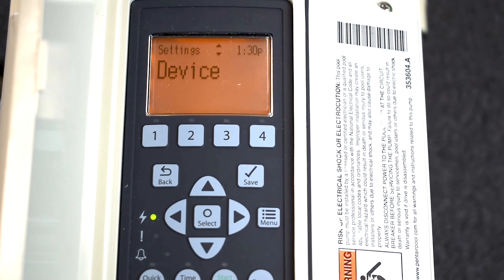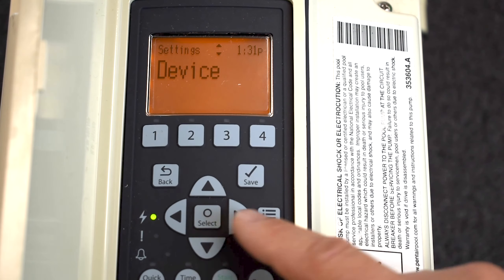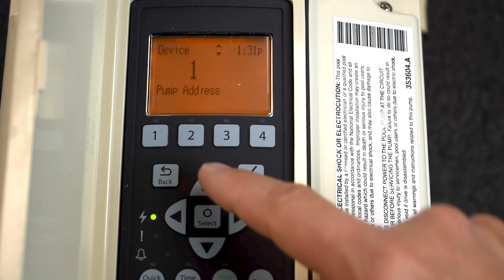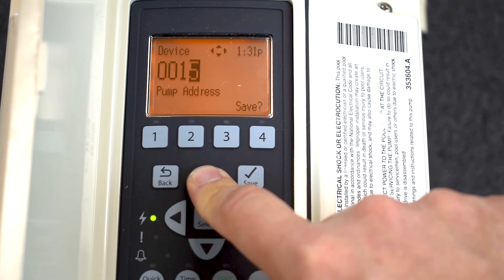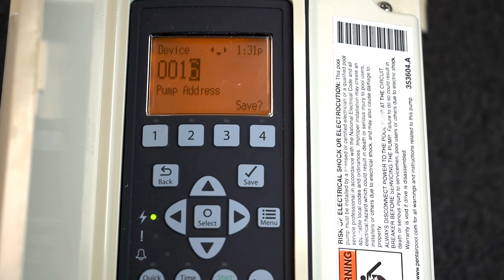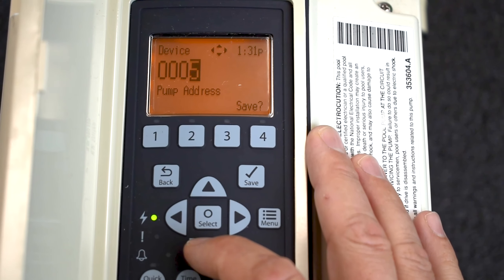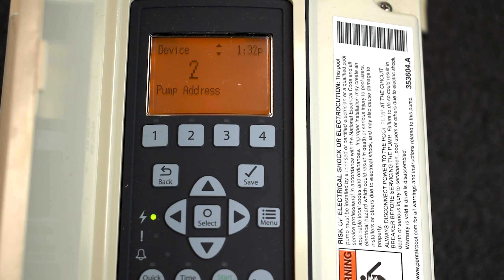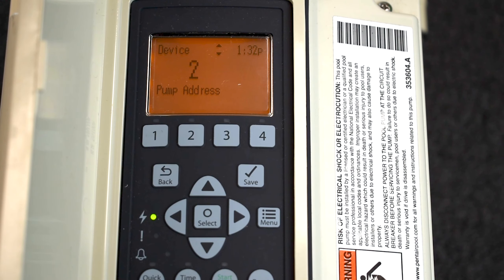Assign a Pump Address for Pentair Intelliflo Variable Speed Pool Pump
In this video, we walk through how to assign a pump and address for your automation system. When used with an automation system, the pump will need to be assigned a number to ensure the software will control the pump properly. This video shows you how to do this as well as how many addresses can be made for your automation. Please check out the link below to purchase the pump straight from us!